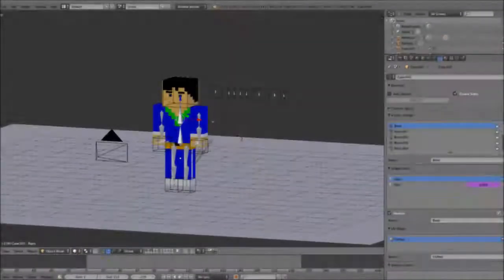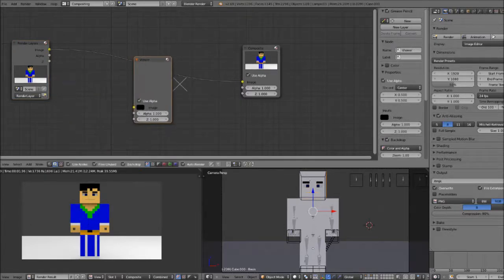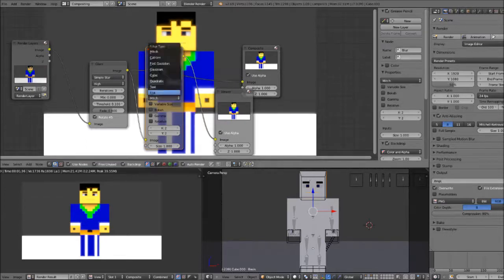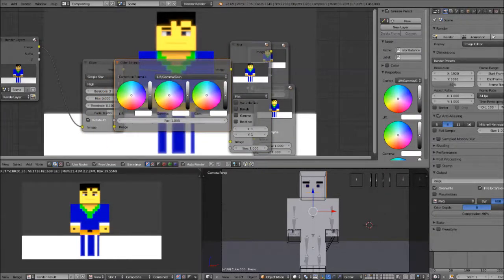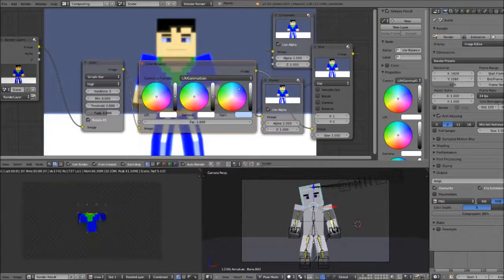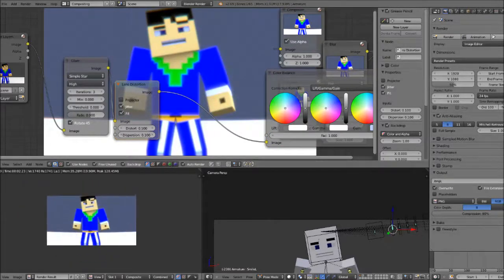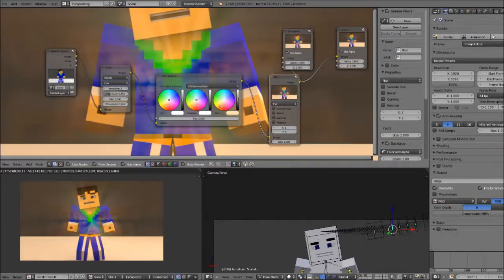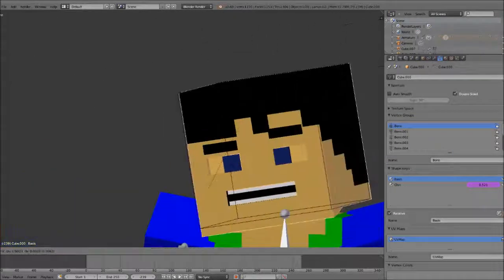Blender Tutorial - Compositing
this is it you guys have been asking for it and well here it is also guys sorry about the sound not really keeping up with the video but its ok.

thank your Uber Cow for the rig go check him out guys
also thank you Ervan for giving me the idea for this too so um yeah